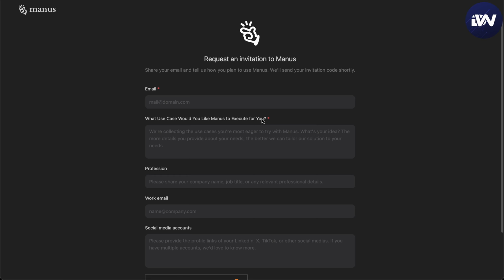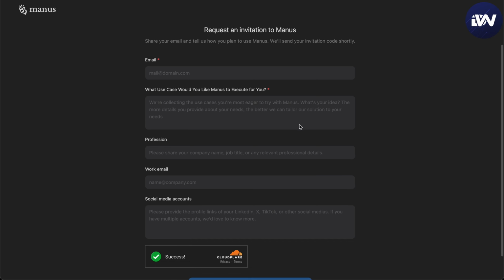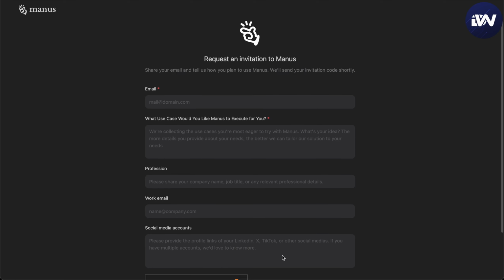Manus Ai Agent Invitation Code (Best Method)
Manus Ai Agent Invitation Code